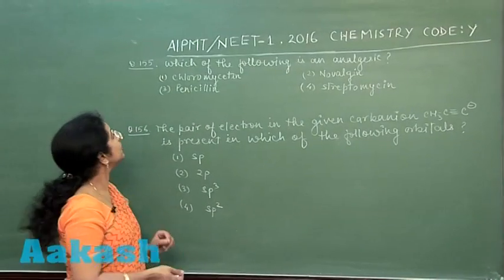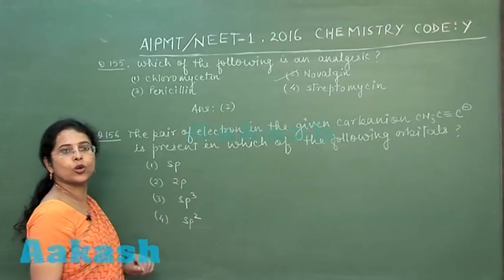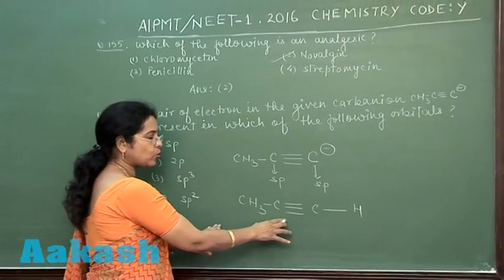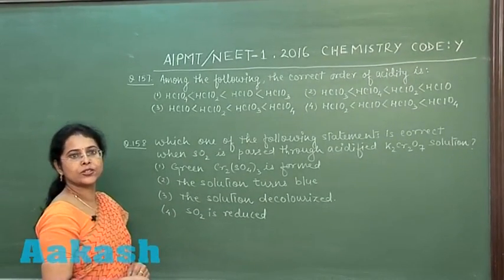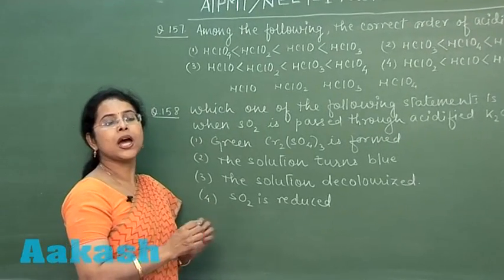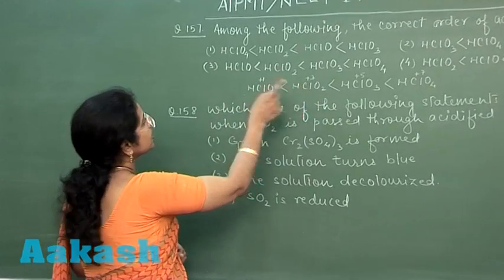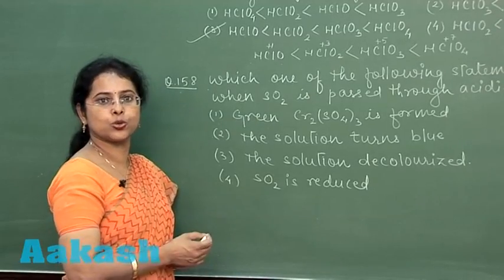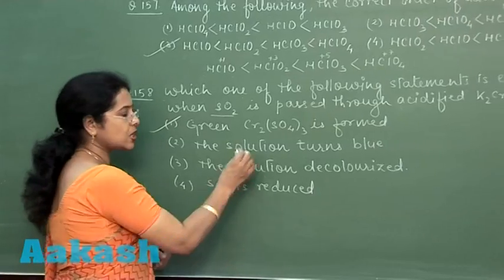AIPMT 2016 Chemistry Solution Q. 155-158 Aakash (NEET Phase-I)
Find AIPMT 2016 Chemistry Video Solution (NEET Phase-I) from Question No. 155-to-158 (Code-Y) by Aakash Institute.